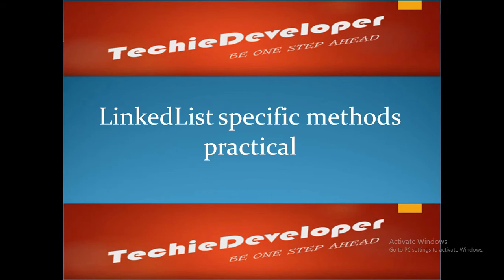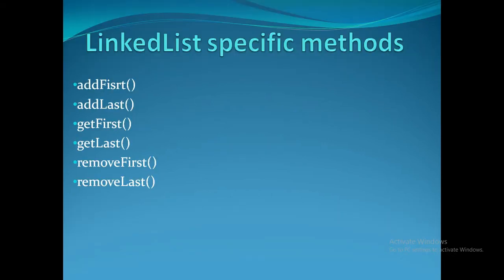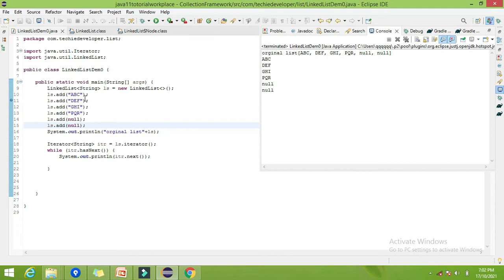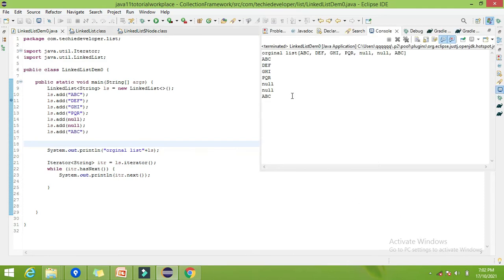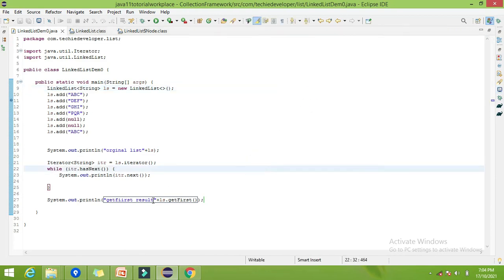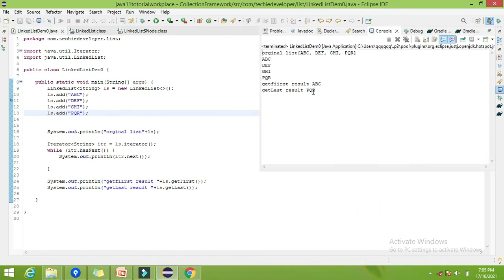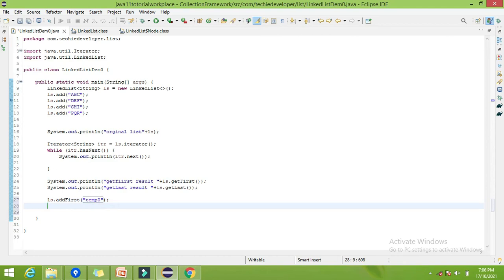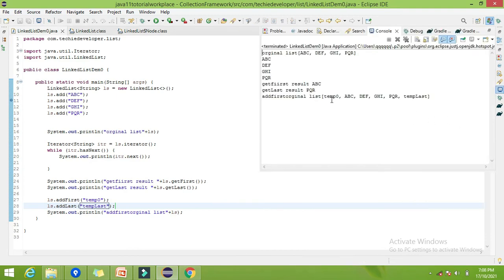18. Practical : Linked List Specific Methods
Practical : Linked List Specific Methods

in linkedList in java,
  LinkedListStringls = new LinkedList();
  ls.add("ABC");
  ls.add("DEF");
  ls.add("GHI");
  ls.add("PQR");
  ls.add("DEF");
  System.out.println("orginal list"+ls);

  IteratorString itr = ls.iterator();
  while (itr.hasNext()) {
   System.out.println(itr.next());

  System.out.println("getfiirst result "+ls.getFirst());
  System.out.println("getLast result "+ls.getLast());

  ls.addFirst("temp0");
  ls.addLast("tempLast");
  System.out.println("addfirstorginal list"+ls);

  ls.removeFirst();
  System.out.println("remve first list"+ls);

  ls.removeLast();
  System.out.println("removelast"+ls);

//  ls.removeFirstOccurrence("DEF");
//  System.out.println("removefo"+ls);

  ls.removeLastOccurrence("DEF");
  System.out.println(ls);